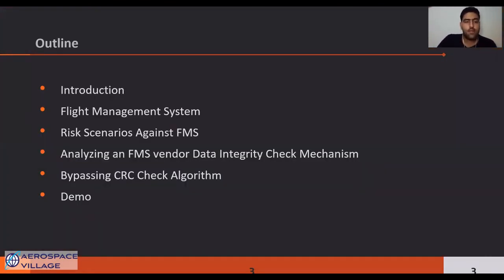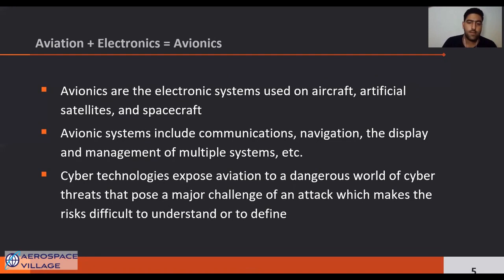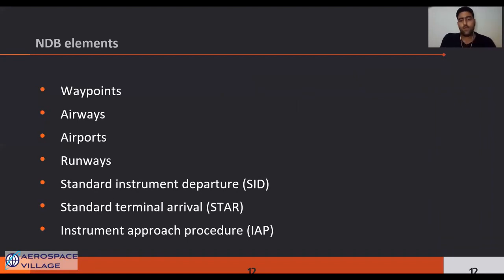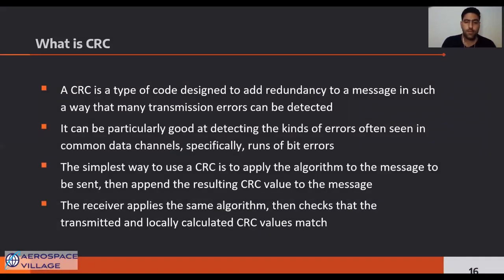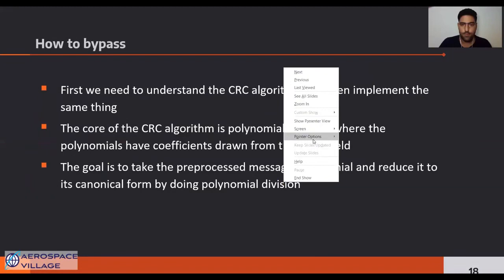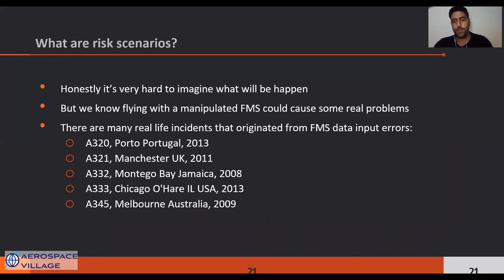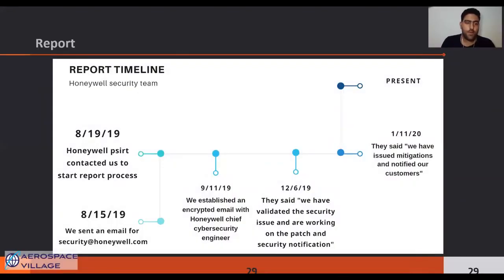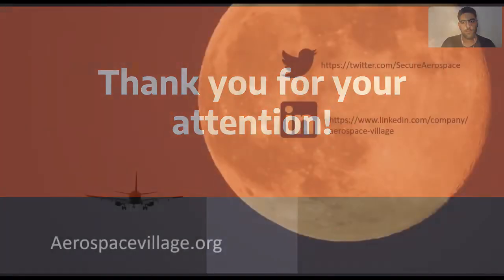DEF CON Safe Mode Aerospace Village - Dadgar, Zaimiri, Dorosti - Attacking Flight Management Systems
Modern aircrafts are heavily relied on flight management systems to automate a wide variety of in-flight tasks, including producing flight plans, reducing the workload on the pilot, or allow the airplane to hook up the autopilot. Vulnerabilities in such systems could allow an attacker to manipulate critical data that are important during a flight.

In this talk, we will present the result of our research on the security of a famous flight management system and how we managed to detect a weakness in its security mechanism using reverse engineering. Then we will discuss possible risk scenarios regarding manipulation of mentioned critical data.

During this research, we have found a method to modify the navigation data on a flight management computer and also identified some risk scenarios that we think could cause some problems. We hope this may lead to future research and make the aviation industry more secure.